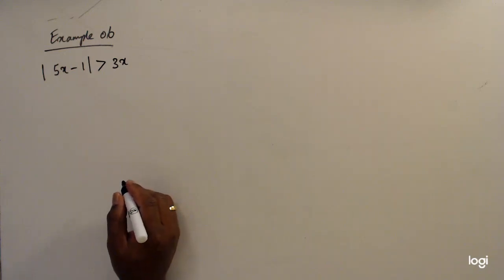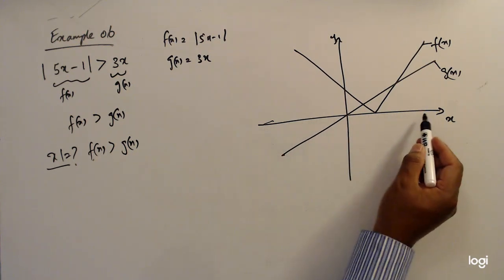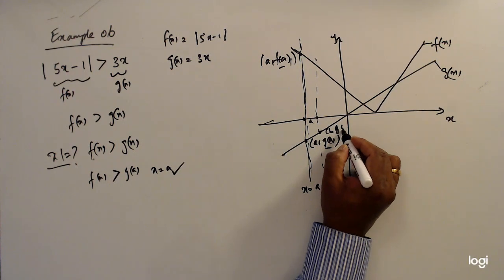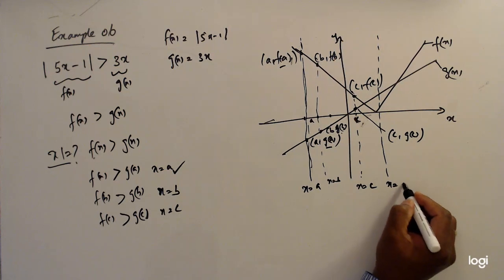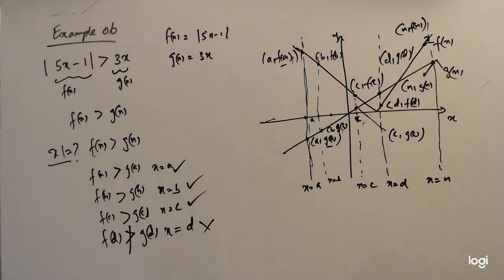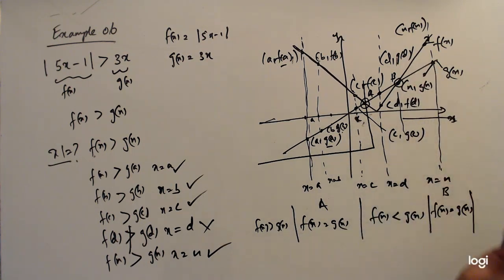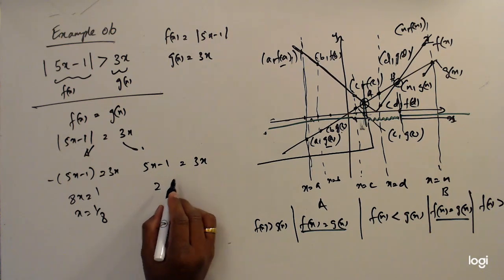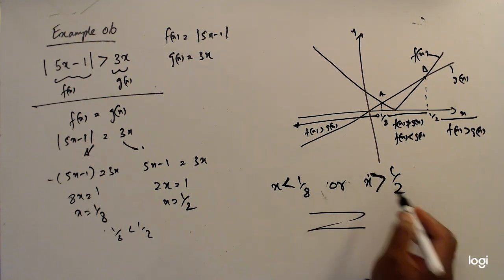Year 2 - Chapter 2-Function and Graph Part B (2)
Year 2 - Chapter 2-Function and Graph Part B